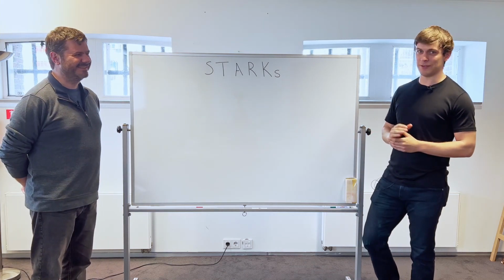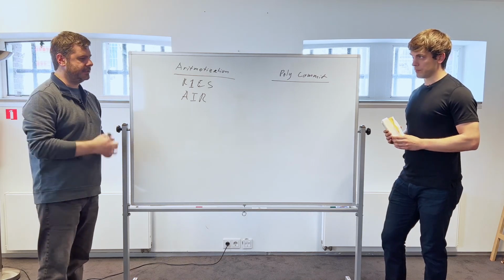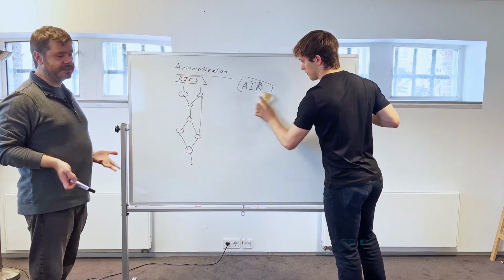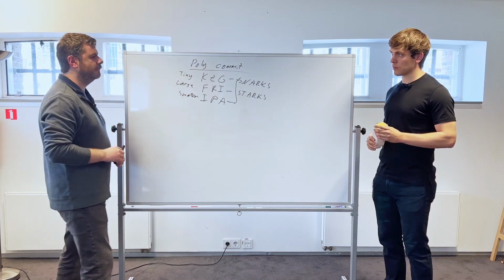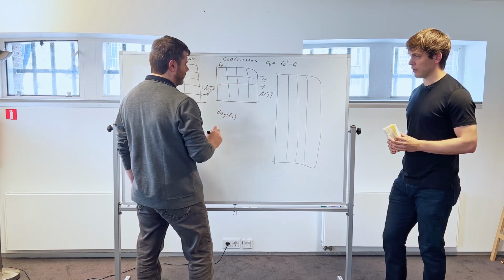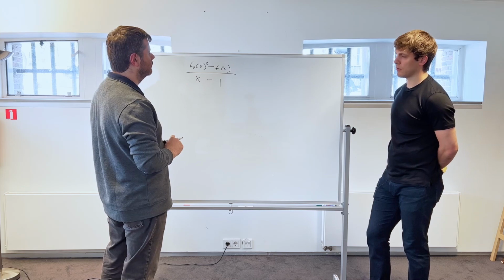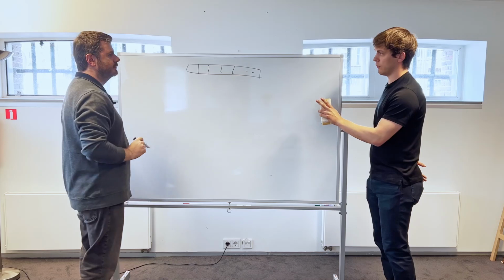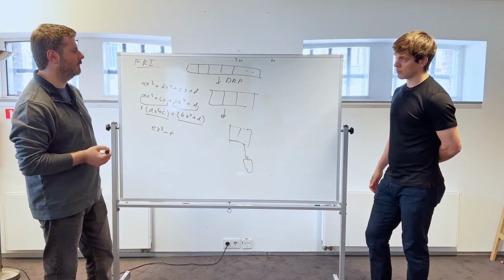ZK Whiteboard Sessions - Module Four: SNARKs vs STARKs with Bobbin Threadbare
In Module Four, we break down the definitions of STARKs and SNARKs and analyze how they differ. Additionally, we review the components that are used to build SNARKs and STARKs, as well as the methods and processes that are used in each. This video also introduces us to our two hosts, who will be with us for the subsequent videos: Bobbin Threadbare (Polygon Miden) and Brendan Farmer (Polygon Zero). In this module, we have Brendan interviewing Bobbin on his insights working with STARKs. Enjoy!

ZK Whiteboard Sessions is a weekly educational video series focused on the building blocks of ZK. Produced by ZK Hack and powered by Polygon. Add your email to our mailing list to be notified